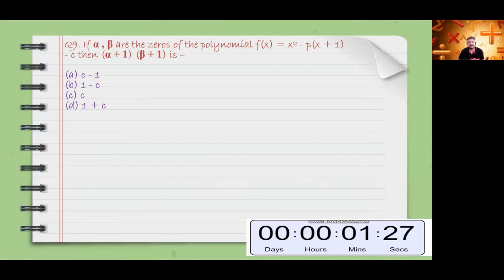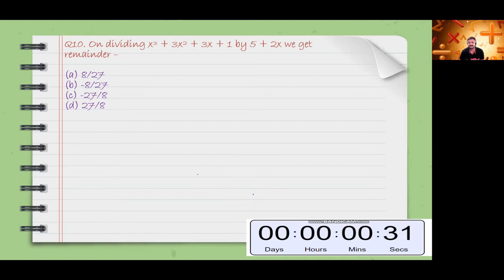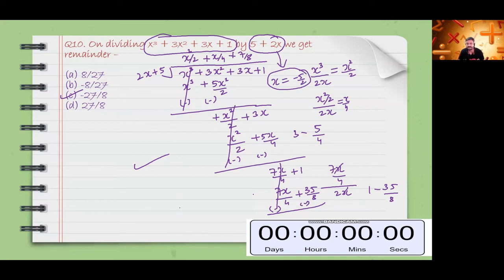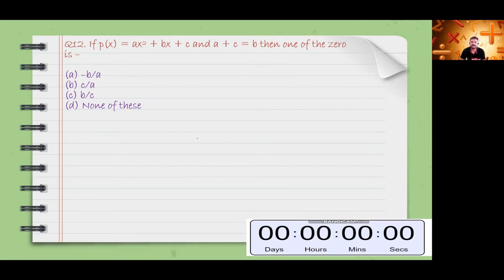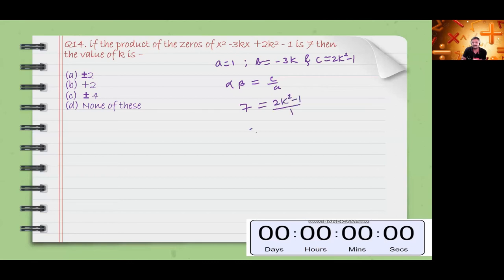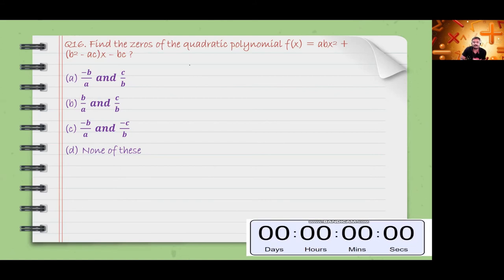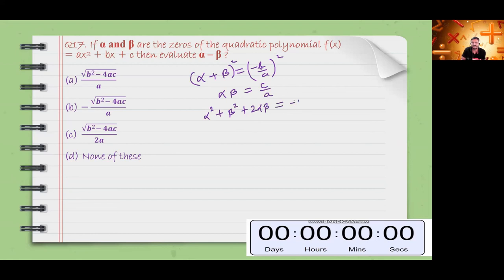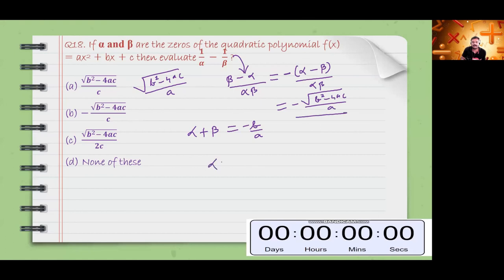विकल्पीय प्रश्न Chapter 2 Polynomials part 2 (11 Sept 2021)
Term-wise Syllabus
The Syllabus in the subject of Mathematics has undergone changes from time to time in
accordance with growth of the subject and emerging needs of the society. The present
revised syllabus has been designed in accordance with National Curriculum Framework
2005 and as per guidelines given in the Focus Group on Teaching of Mathematics which is
to meet the emerging needs of all categories of students. For motivating the teacher to relate
the topics to real life problems and other subject areas, greater emphasis has been laid on
applications of various concepts.
The curriculum at Secondary stage primarily aims at enhancing the capacity of students to
employ Mathematics in solving day-to-day life problems and studying the subject as a
separate discipline. It is expected that students should acquire the ability to solve problems
using algebraic methods and apply the knowledge of simple trigonometry to solve problems
of height and distances. Carrying out experiments with numbers and forms of geometry,
framing hypothesis and verifying these with further observations form inherent part of
Mathematics learning at this stage. The proposed curriculum includes the study of number
system, algebra, geometry, trigonometry, mensuration, statistics, graphs and coordinate
geometry, etc. The teaching of Mathematics should be imparted through activities which may
involve the use of concrete materials, models, patterns, charts, pictures, posters, games,
puzzles and experiments.
Objectives
The broad objectives of teaching of Mathematics at secondary stage are to help the learners
to
 consolidate the Mathematical knowledge and skills acquired at the upper primary stage;
 acquire knowledge and understanding, particularly by way of motivation and visualization,
of basic concepts, terms, principles and symbols and underlying processes and skills;
 develop mastery of basic algebraic skills;
 develop drawing skills;
 feel the flow of reason while proving a result or solving a problem;
 apply the knowledge and skills acquired to solve problems and wherever possible, by more
than one method;
 to develop ability to think, analyze and articulate logically;
 to develop awareness of the need for national integration, protection of environment,
observance of small family norms, removal of social barriers, elimination of gender biases;
 to develop necessary skills to work with modern technological devices and mathematical
software's.
 to develop interest in mathematics as a problem-solving tool in various fields for its
beautiful structures and patterns, etc.
 to develop reverence and respect towards great Mathematicians for their contributions to
the field of Mathematics;
 to develop interest in the subject by participating in related competitions;
 to acquaint students with different aspects of Mathematics used in daily life;
 to develop an interest in students to study Mathematics as a discipline.

UNIT-ALGEBRA
2. POLYNOMIALS
Zeroes of a polynomial. Relationship between zeroes and coefficients of quadratic
polynomials only.